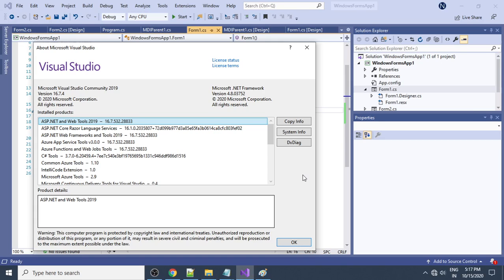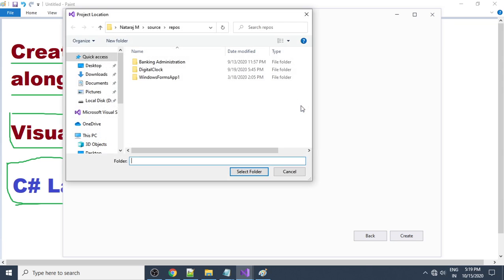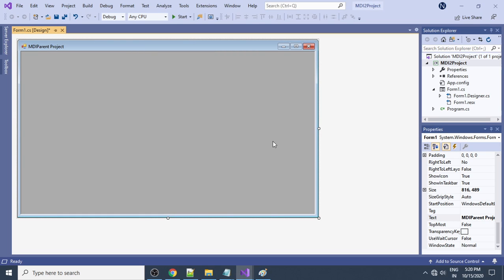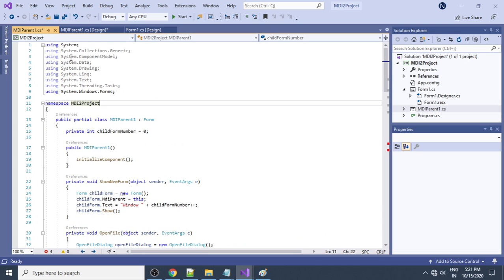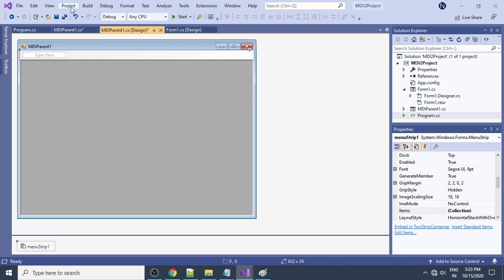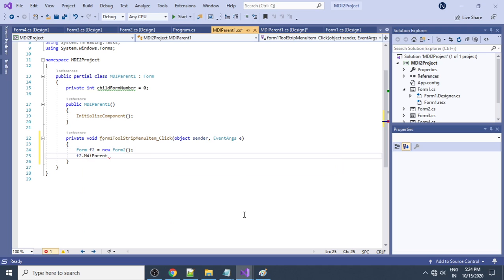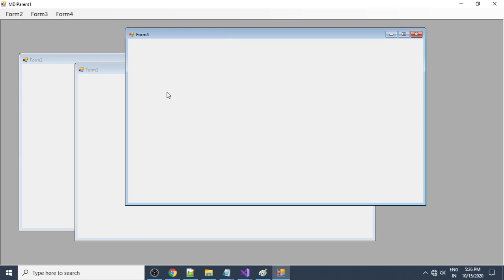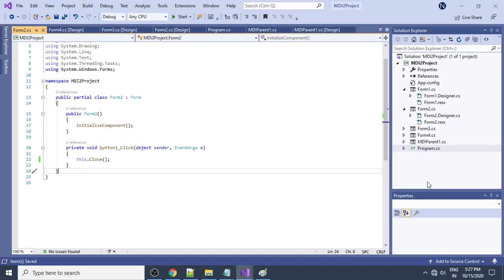C# MDI Form with Child Forms along with menu for navigation | C Sharp | Visual Studio